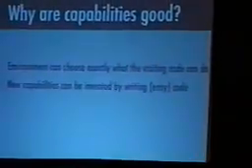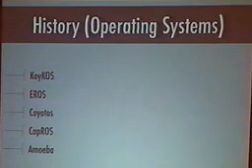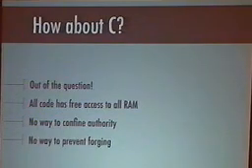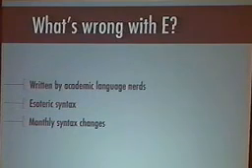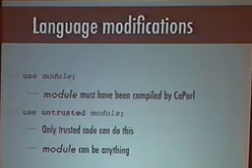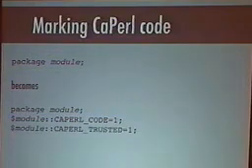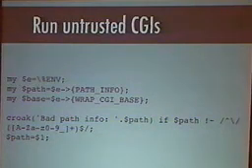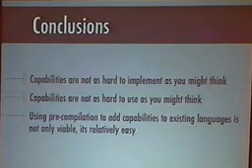Ben Laurie CaPerl Black Hat - USA - 2005